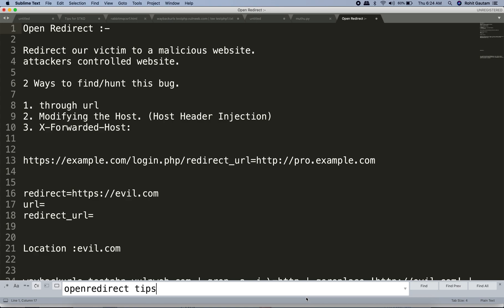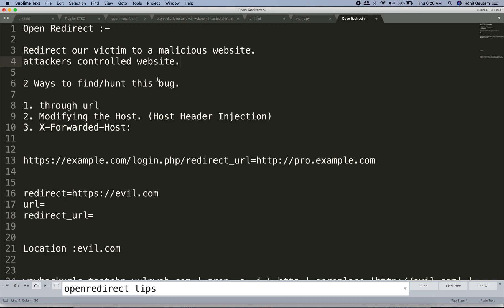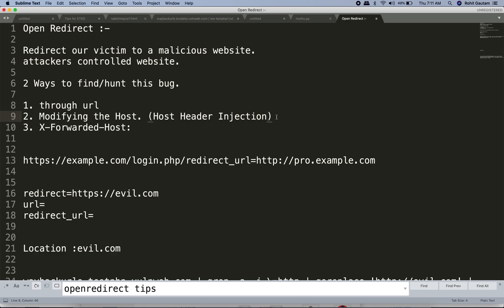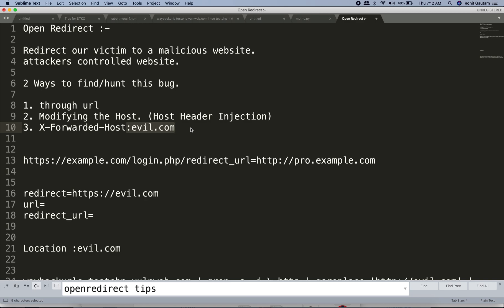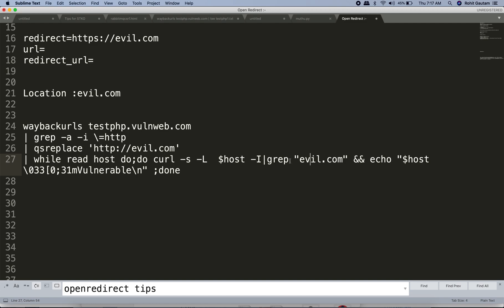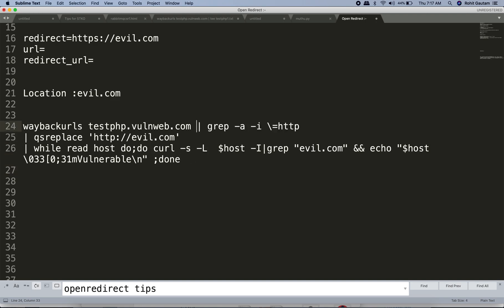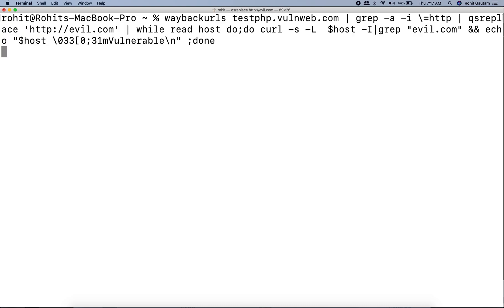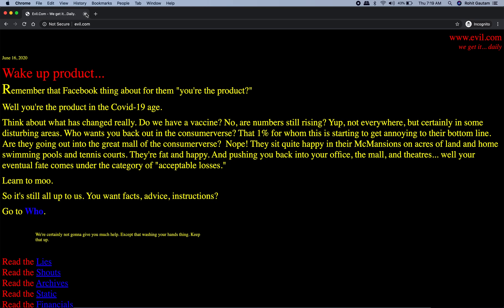Mass Hunt Open Redirect with and without GF Patterns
In this Video, you will learn about Open Redirect & Host Header methodologies for Ethical Hacking, Penetration Testing & Bug Bounty Hunting.

Get our Best Seller full courses at discount -